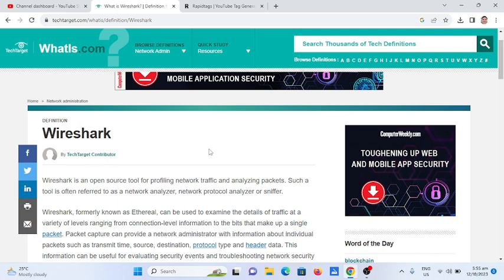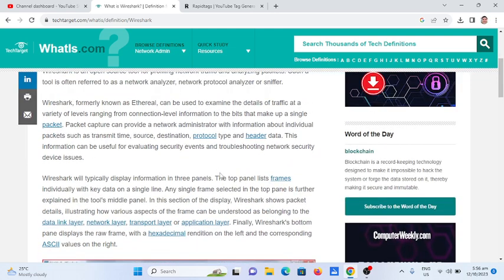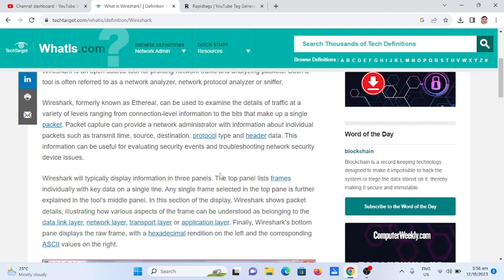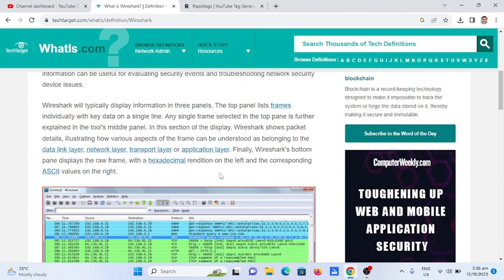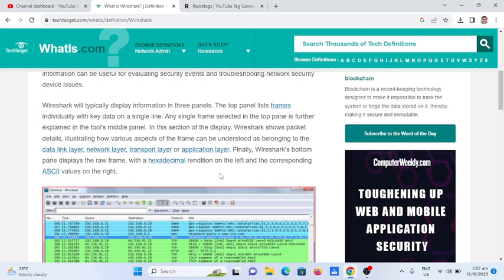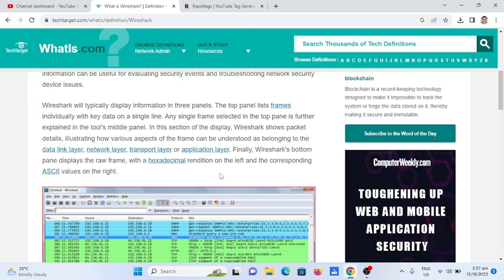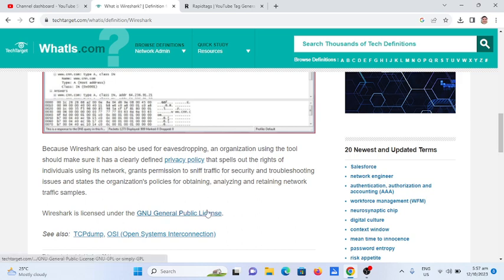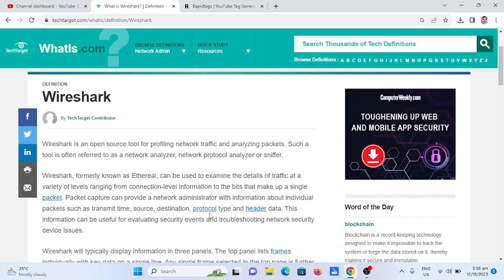What is WireShark?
In this video I will talk about what is wireshark.

GCash Account

Jake Pomperada